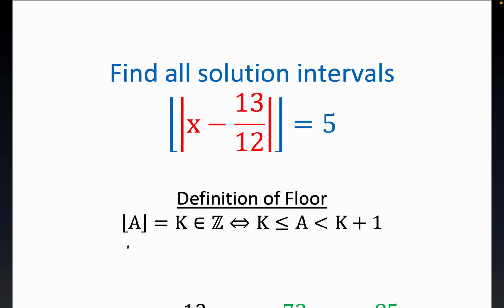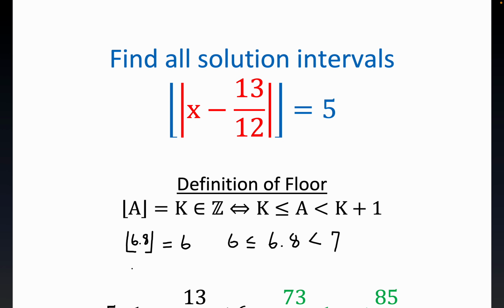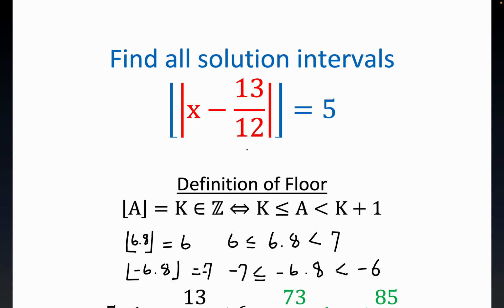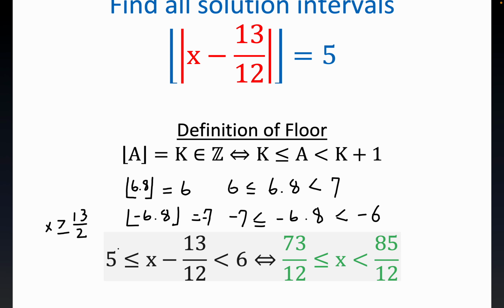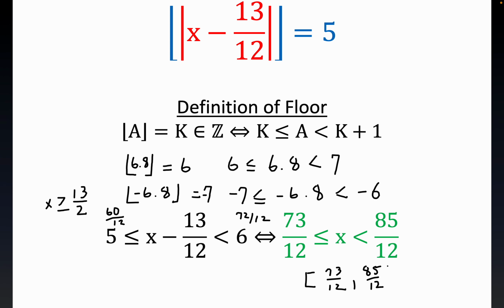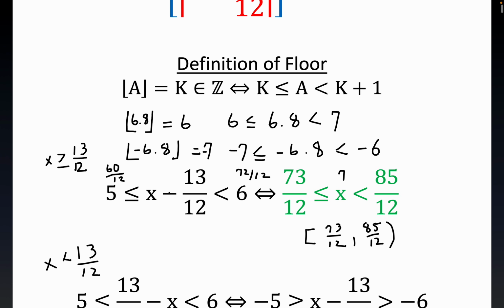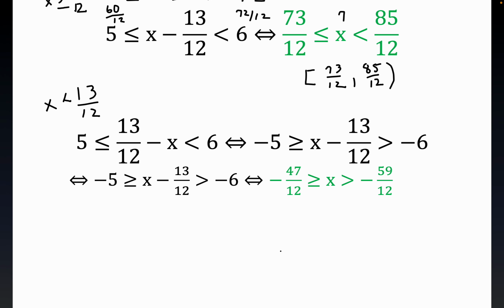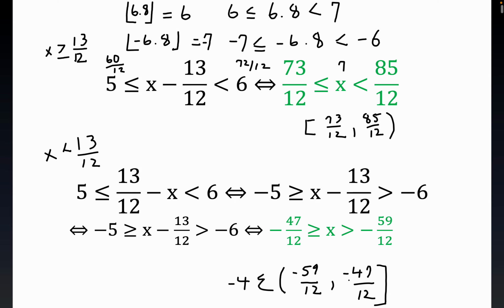Solve floor(abs(x - 13/12)) = 5, determine solution interval(s)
The definition of the floor function induces an interval of real numbers of length 1. Quora content provider Matthew Cheesy has lucidly expounded upon this topic covering the relevant inequalities. Also, Randolph College mathematician Michael Penn did a ton of fascinating content on the Greatest Integer Function(Synonym for Floor Function)